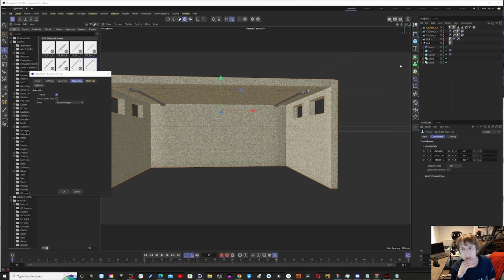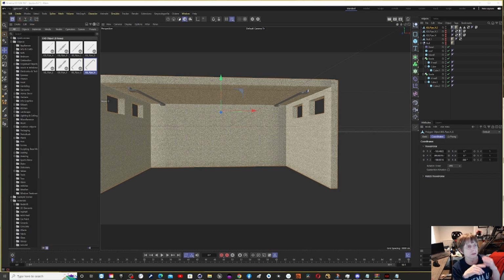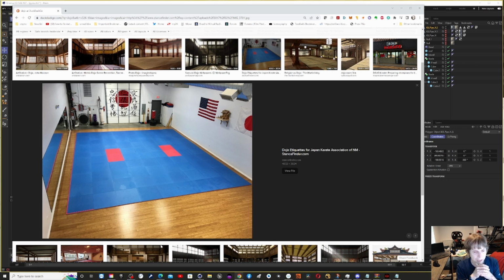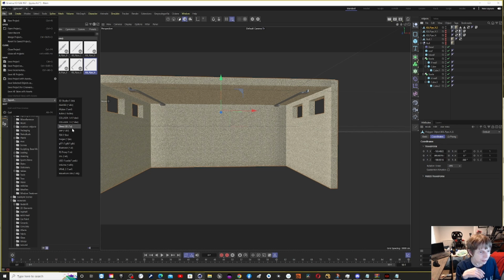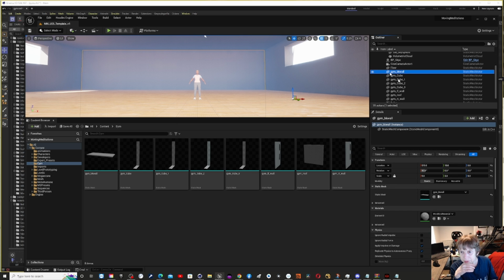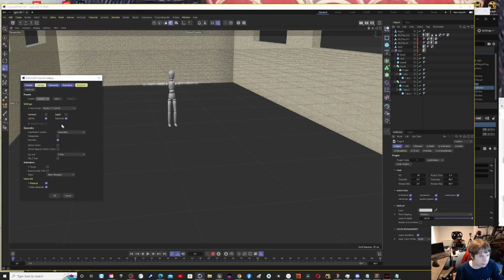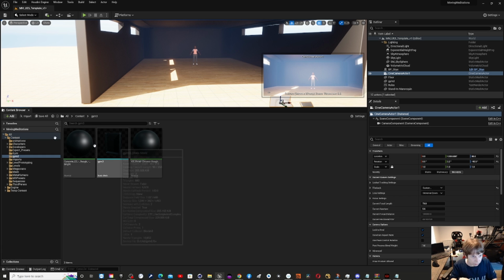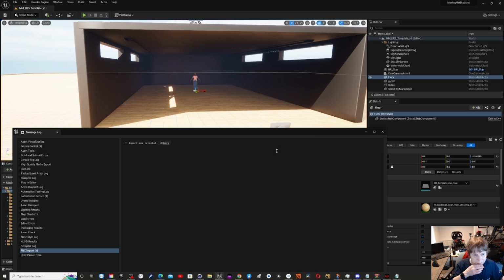A Gym for Our Character-Windows and Proportion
Tonight we talk about creating a gym for our character.  We construct it in Cinema 4d and bring it into Unreal Engine...and  create aposition around our character.
 The next steps are lighting and decoration!  If time permits we may in subsequent videos we may even make a virtual Gi for our virtual martial artist!